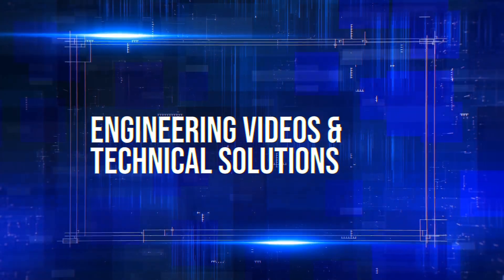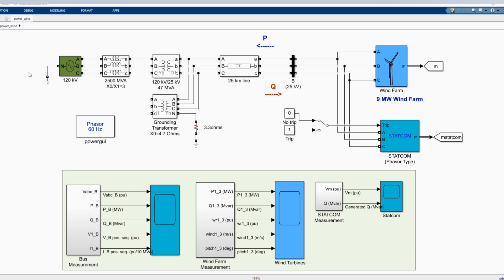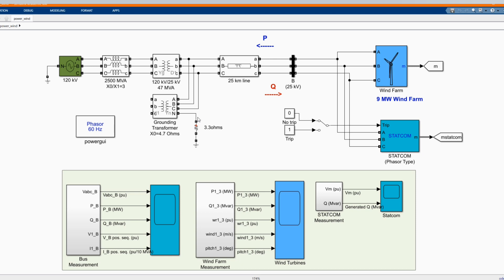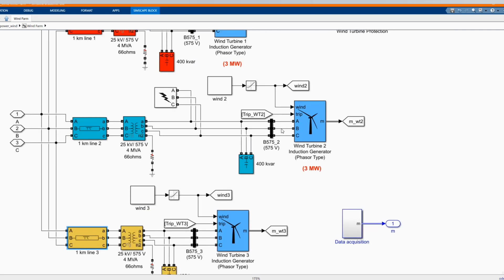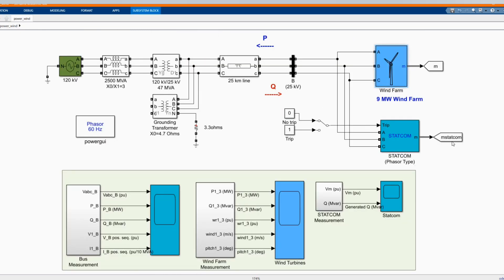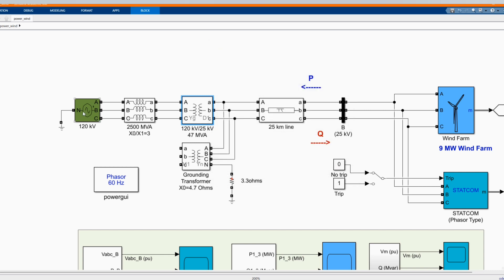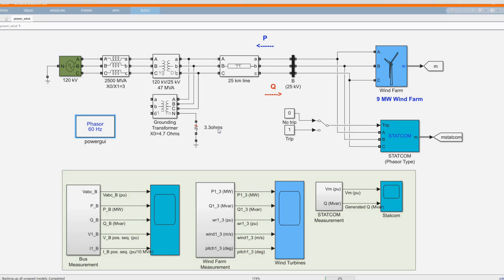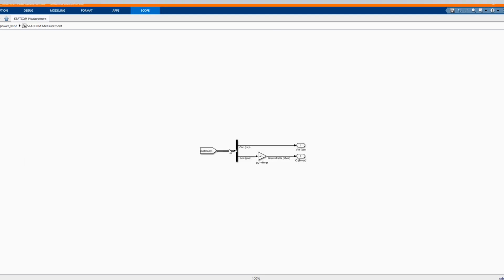Simulation of 9 MW Wind turbiner with a STATCOM in MATLAB simulink software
Hi Family, This videos shows how to simulate 9 MW Wind Farm.

A wind farm consisting of 9 MW wind turbines connected to a 25-kV distribution system to supply power to a 120-kV grid through a 25-km feeder.

Wind turbines use squirrel-cage induction generators (IG). The stator winding is connected directly to the 60 Hz grid and the rotor is driven by a variable-pitch wind turbine. The pitch angle is controlled in order to limit the generator output power at its nominal value for winds exceeding the nominal speed (9 m/s). In order to generate power the IG speed must be slightly above the synchronous speed.

Reactive power absorbed by the IG is partly compensated by capacitor banks connected  to wind turbines. The rest of reactive power required to maintain the 25-kV voltage at bus B close to 1 pu is provided by a 3-Mvar STATCOM with a 3% droop setting.